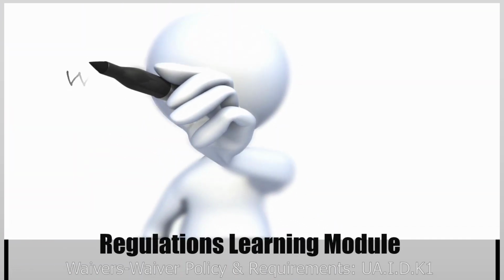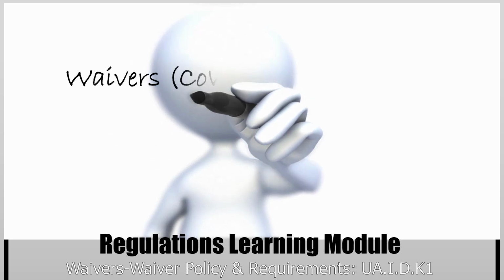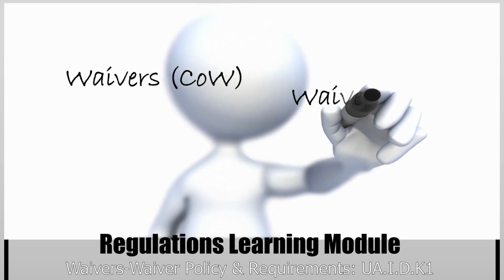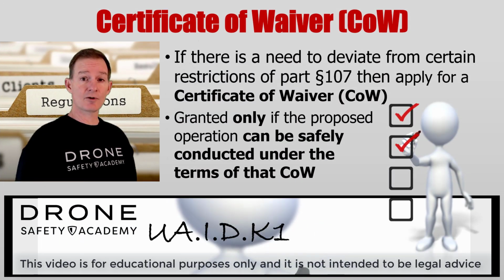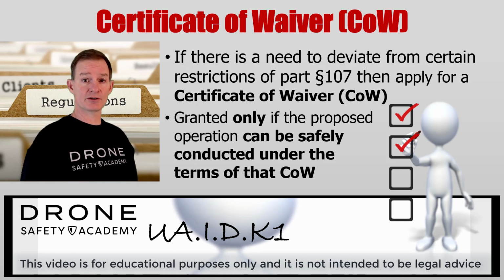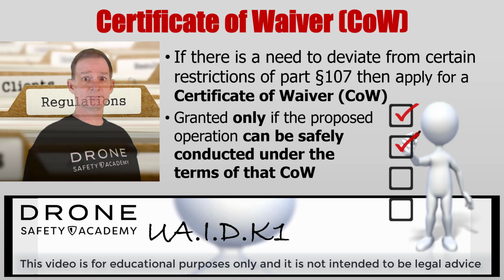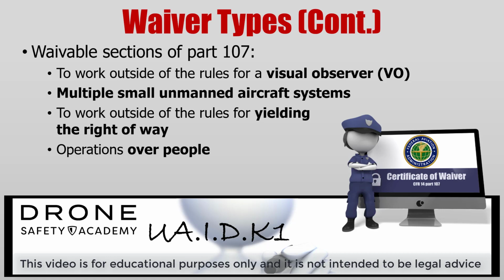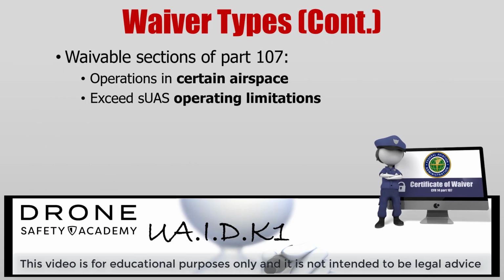UA.I.D.K1 Drone Certification 2019 - Waivers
UA.I.D.K1 The waiver policy and requirements
Source [§107.200, §107.205, AC 107-2: 5.19.2]

The option to apply for a Certificate of Waiver (CoW) will allow a sUAS operation to deviate from certain restrictions of part 107 if the FAA finds that the proposed operation can be safely conducted under the terms of that CoW. A list of the waivable sections of part 107 are as follows:
Operation from a moving vehicle or aircraft. However, no waiver of this provision will be issued to allow the carriage of property of another by aircraft for compensation or hire.
A waiver to work outside of the provisions of daylight operation.
A waiver to work outside of the provisions of visual line of sight aircraft (VLOS) operation. However, no waiver of this provision will be issued to allow the carriage of property of another by aircraft for compensation or hire.
A waiver to work outside of the provisions regarding a visual observer (VO).
A waiver to operation of multiple small unmanned aircraft systems.
A waiver to work outside of the provisions regarding yielding the right of way procedures.
A waiver to allow an operation over people.
A waiver to conduct operations in certain airspace.
A waiver to work to exceed the operating limitations for small unmanned aircraft.